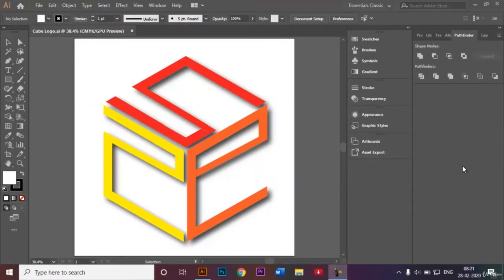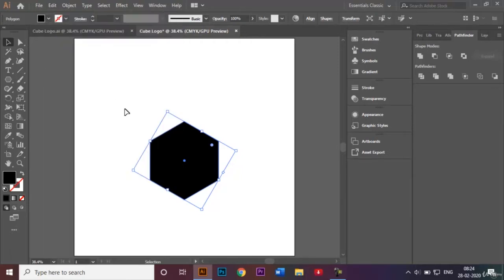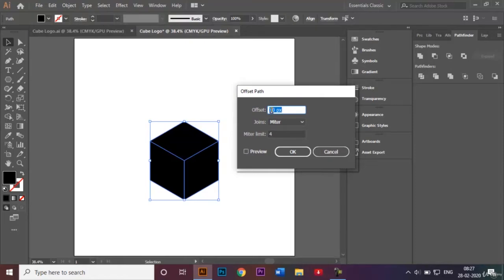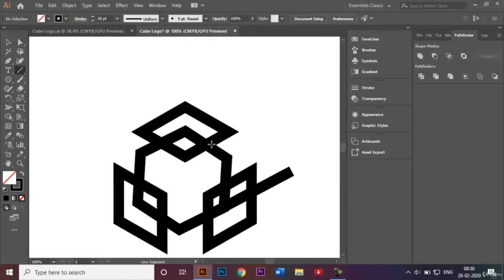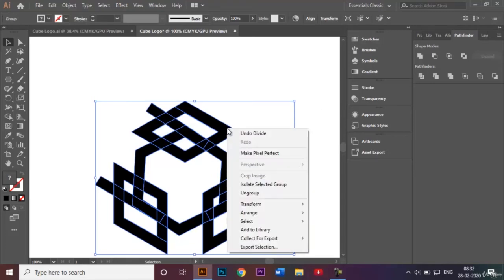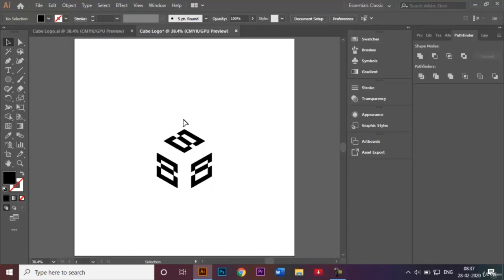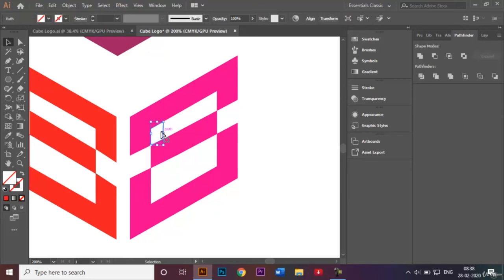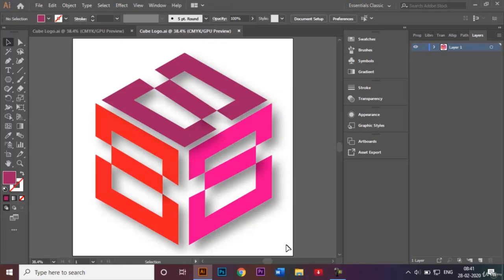Cube Logo : Adobe Illustrator Master Class Part 87